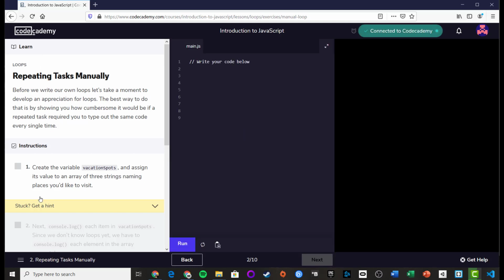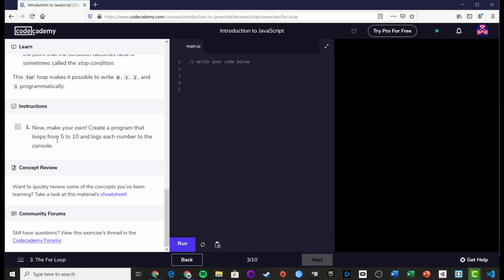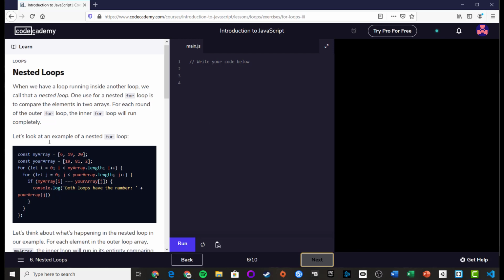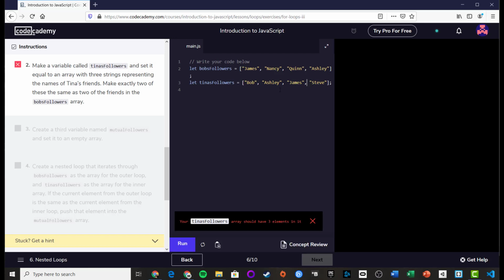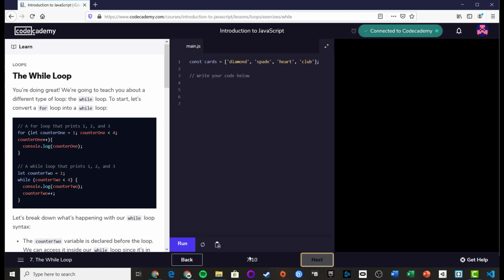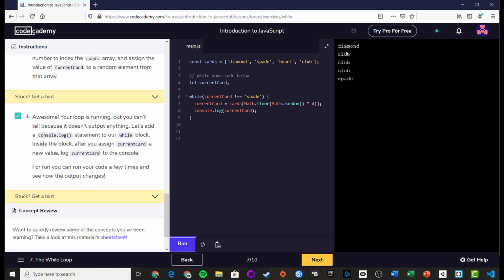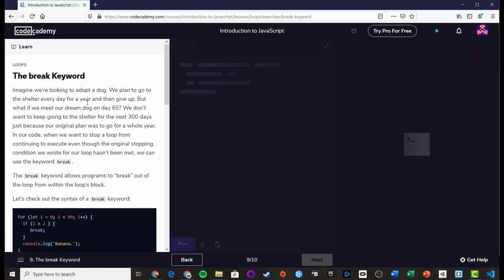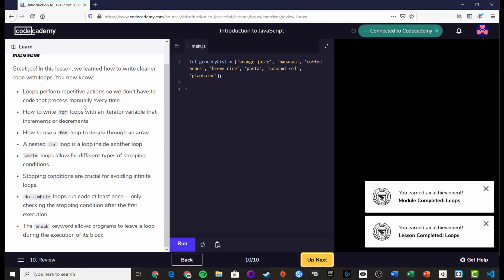Codecademy JavaScript 6 Loops For While and Do While Loops